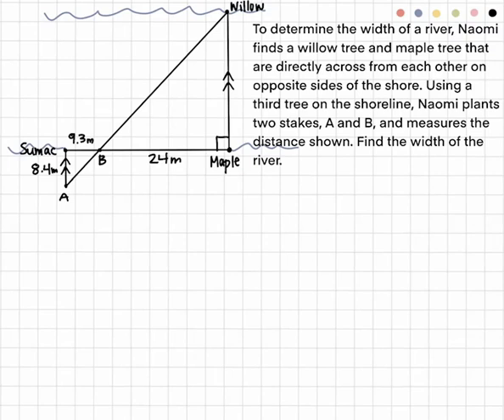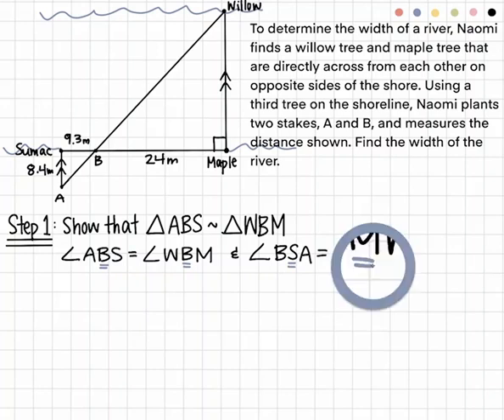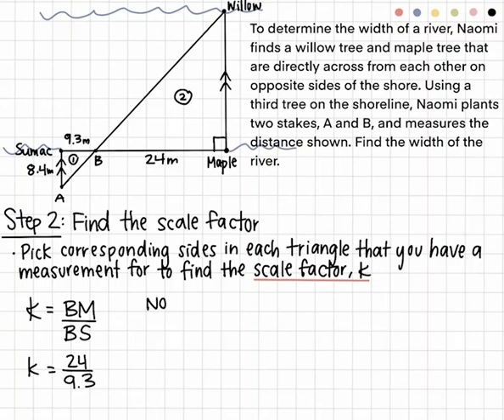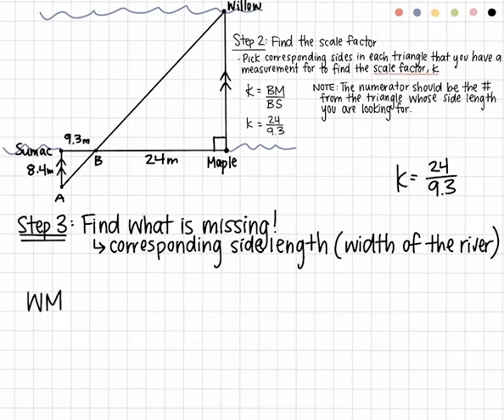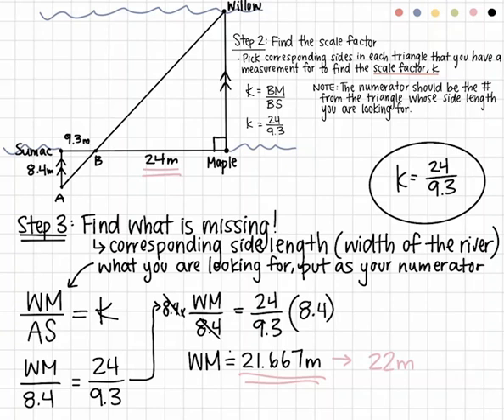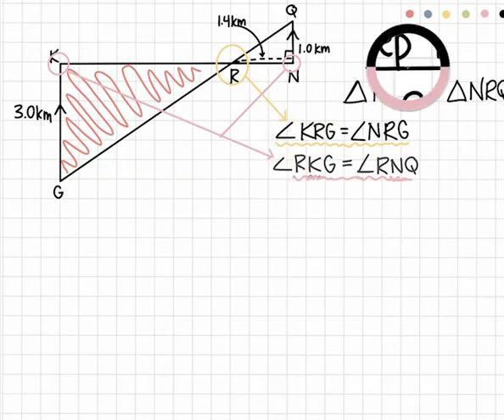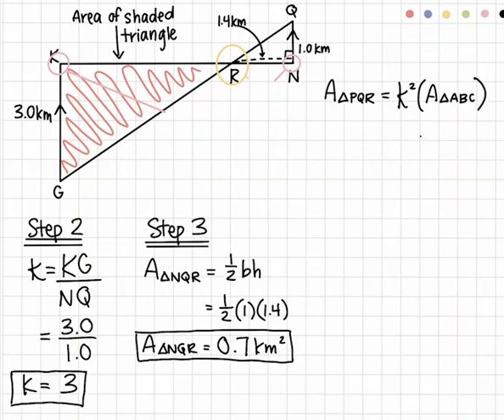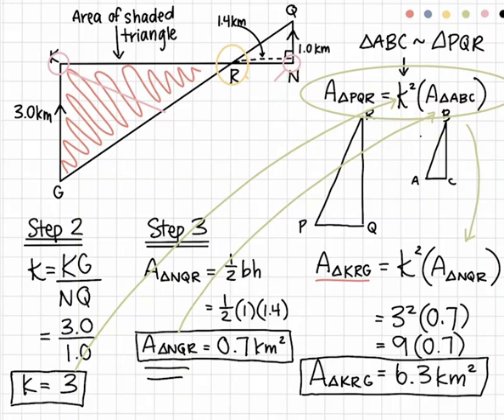Use Similar Triangles to Solve Problems